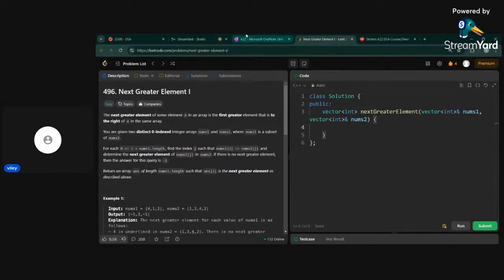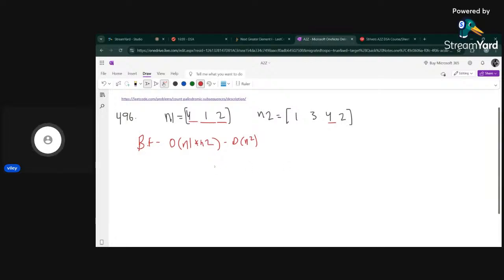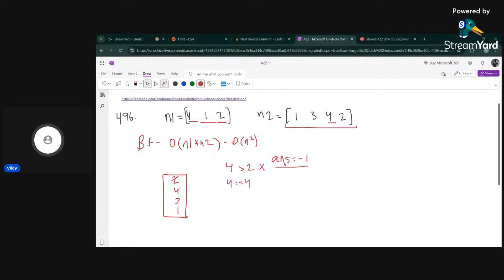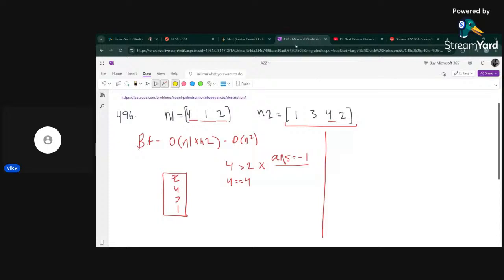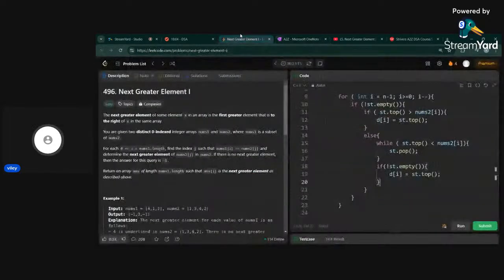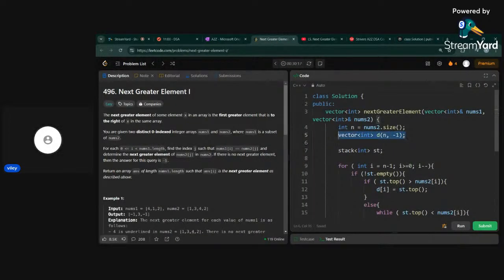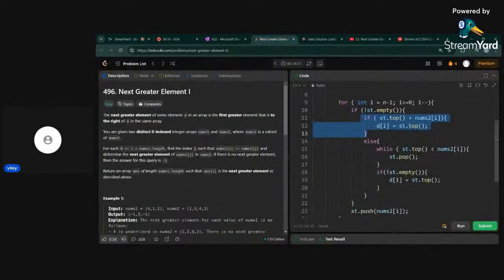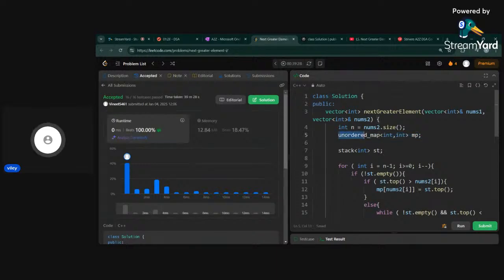Coding until I become an expert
Coding day 4 - II